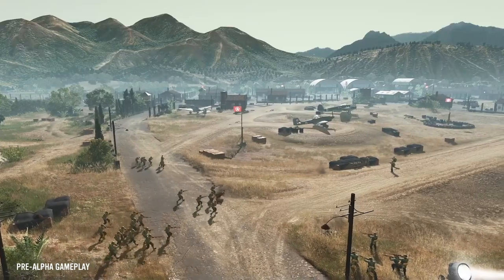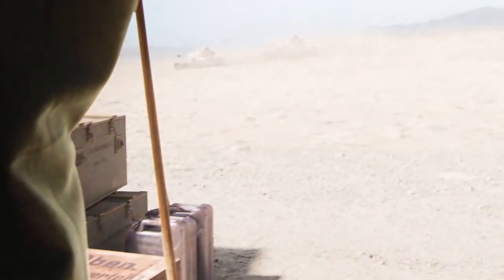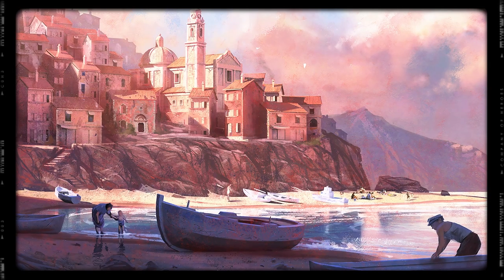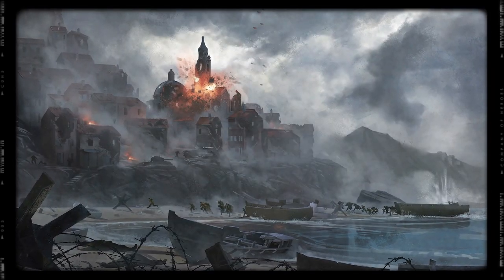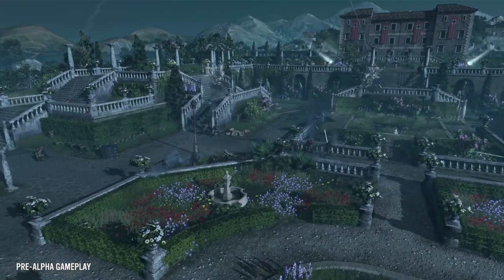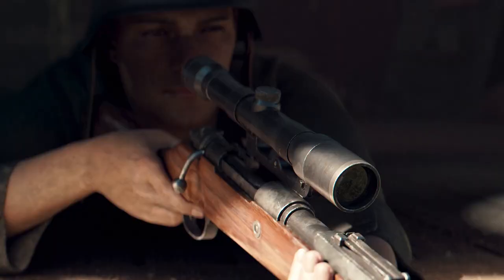Company of Heroes 3 Developer Diary: The Mediterranean Theatre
Why is Company of Heroes 3 set in the Mediterranean theatre? The talented team at @relicgames explain in their latest Developer Diary.